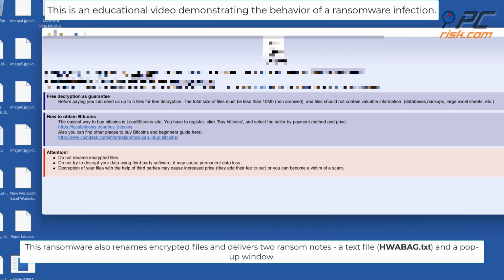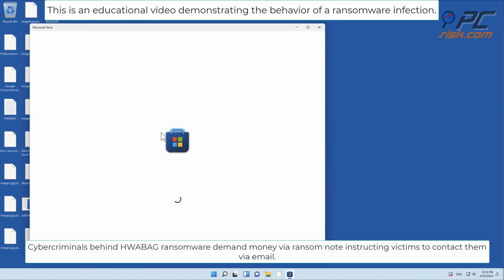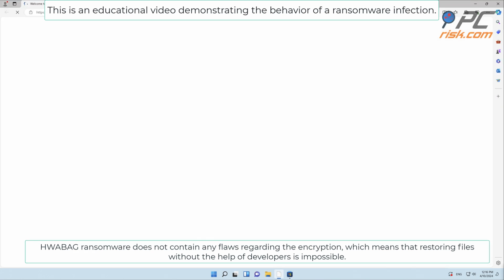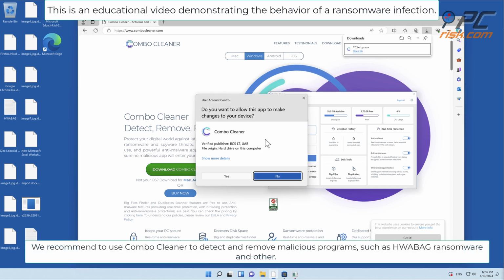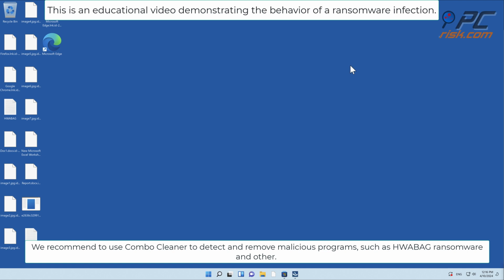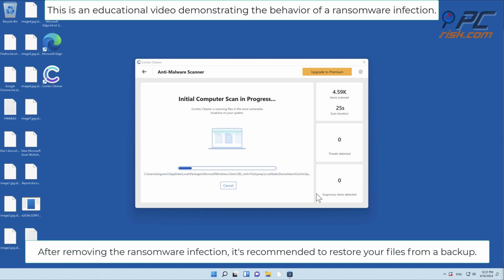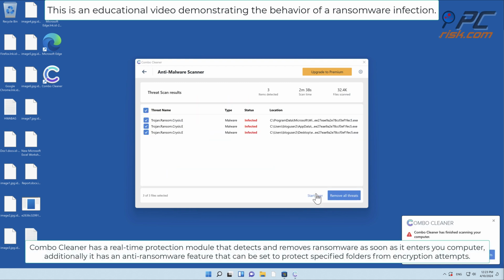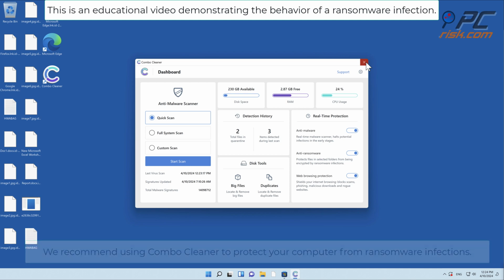HWABAG ransomware (.HWABAG virus). Removal options.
Video showing what to do in a case of HWABAG ransomware.